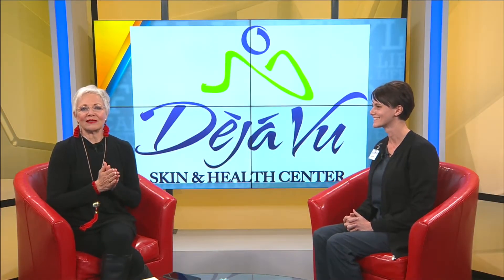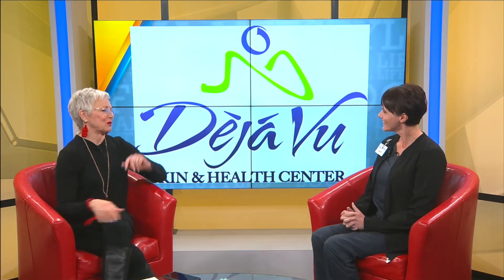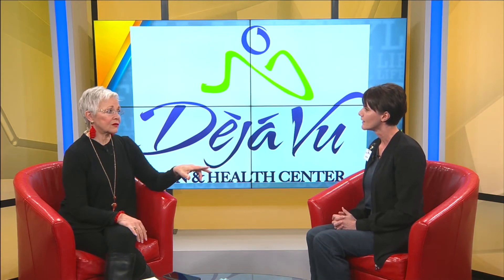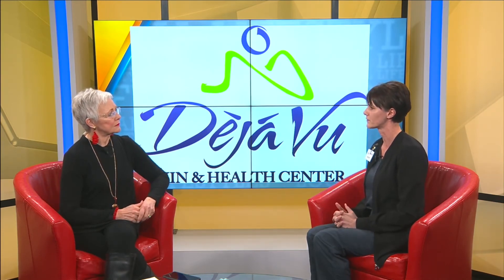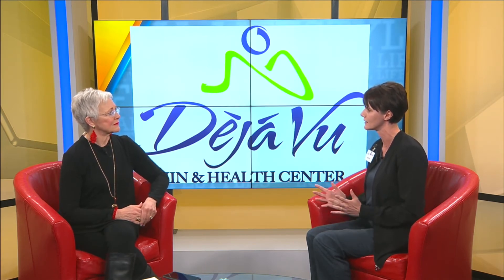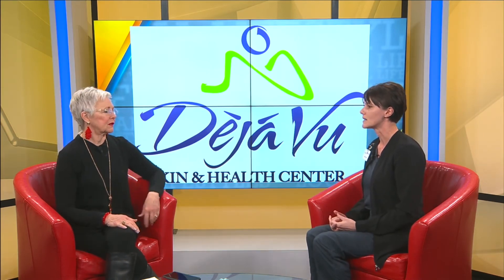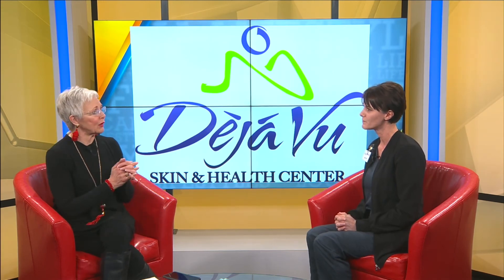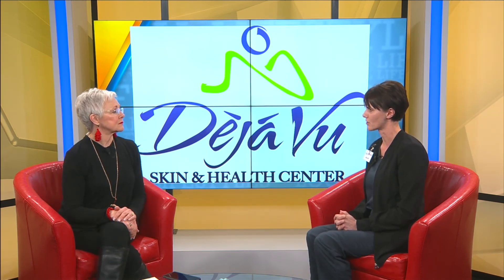ABC 25 Local Lifestyles - Deja Vu Skin & Health Center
Deja Vu Skin & Health Center